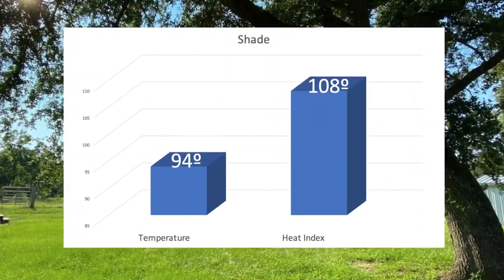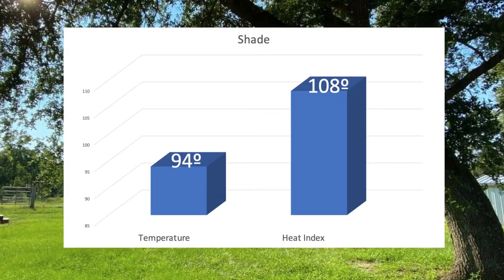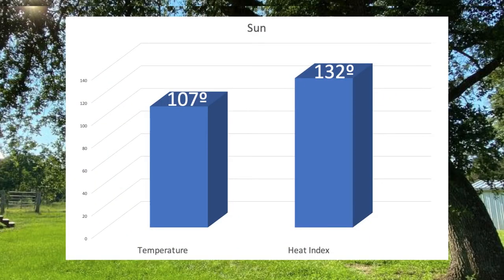Sun versus shade and heat safety